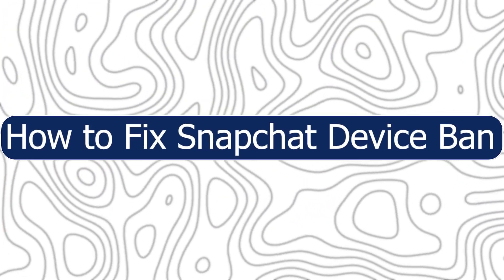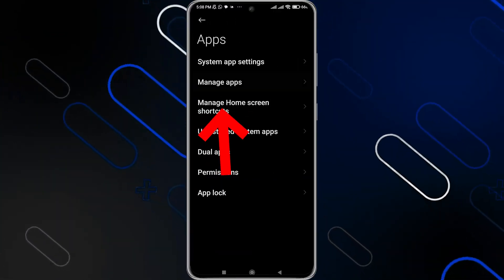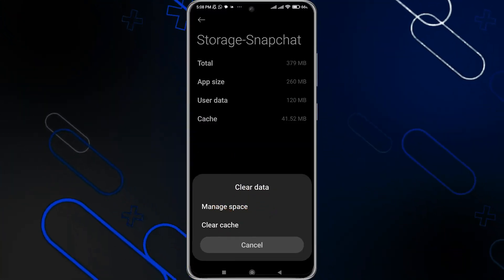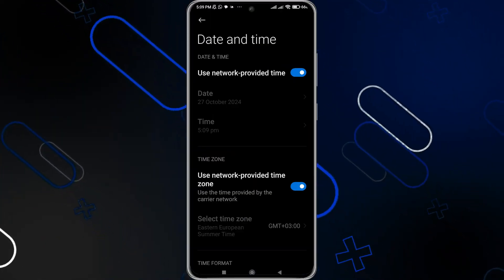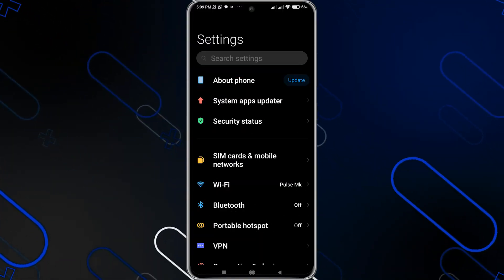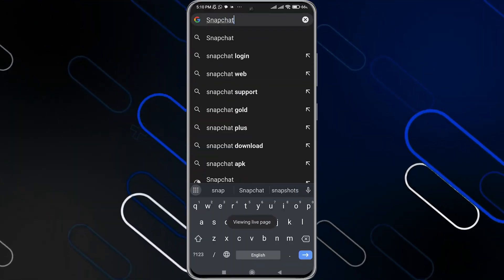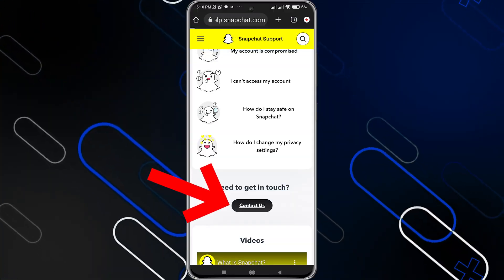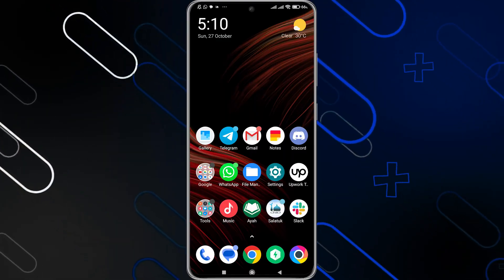How To Fix Snapchat Device Ban (2025) - iPhone/Android